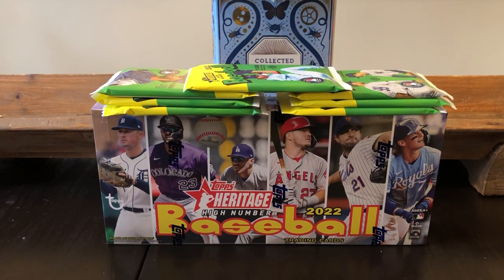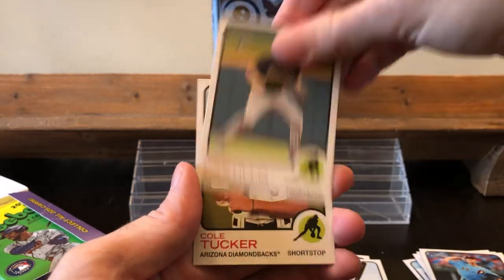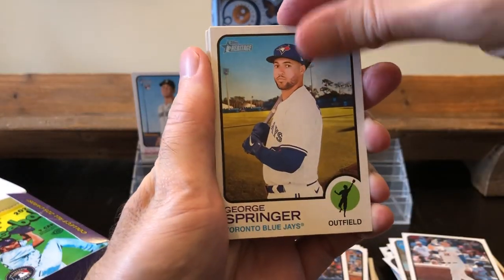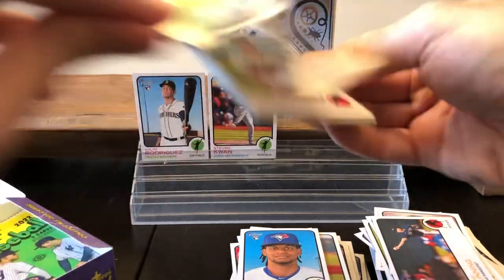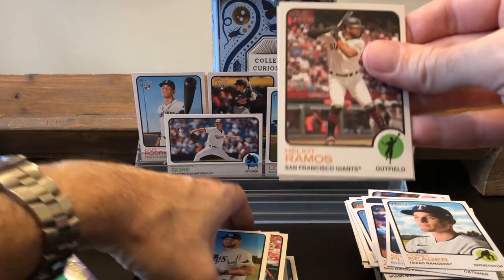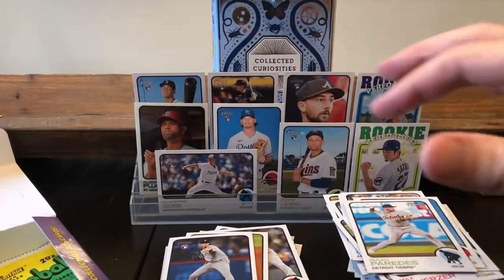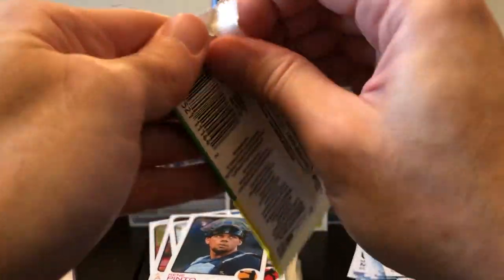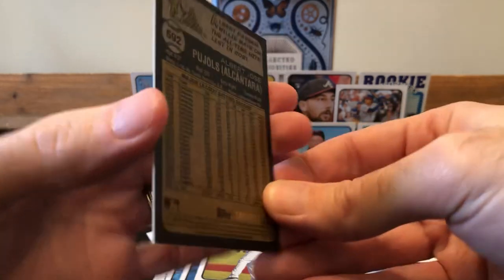2022 Topps Heritage High Number Hobby Box from The Philly Show; Auto? Mem? Hot Box? Value?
Looking for Julio Rodriguez and Bobby Witt Jr.